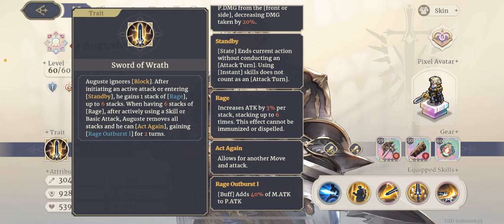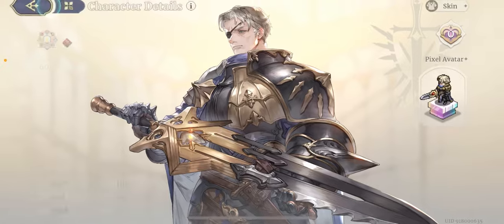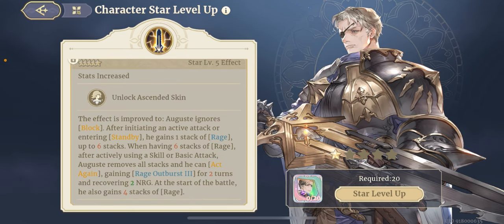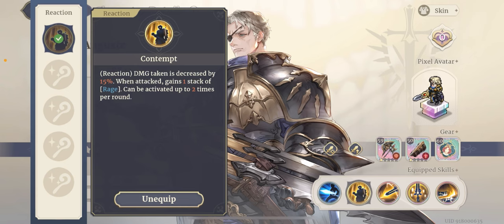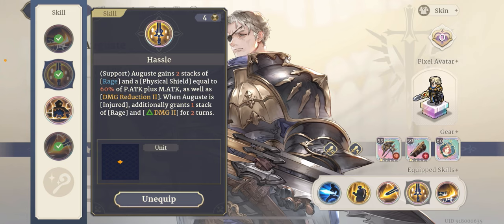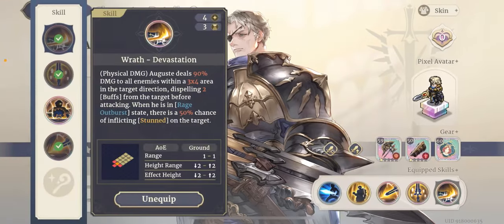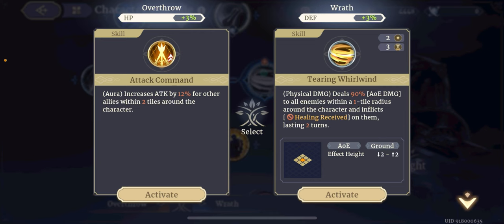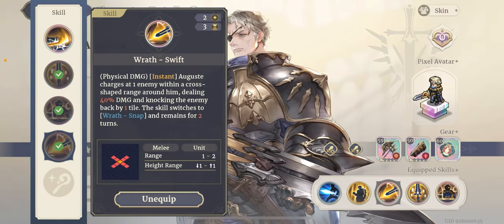Use this build to trigger rage turn 1 (2 star Auguste build) | Auguste’s Rage Explained!